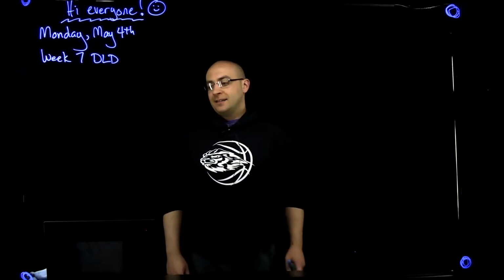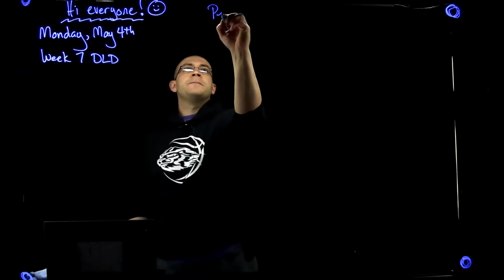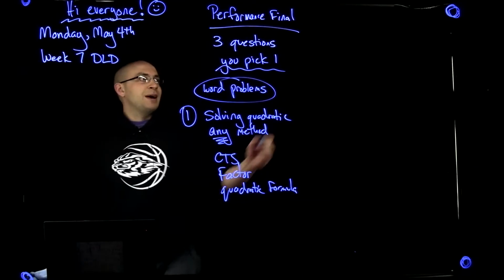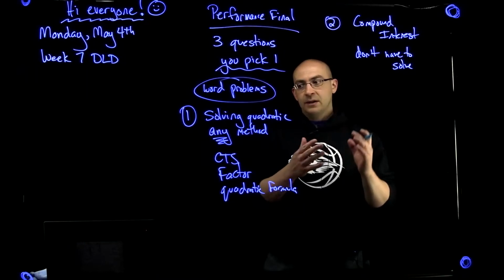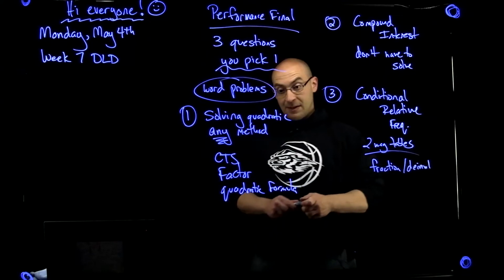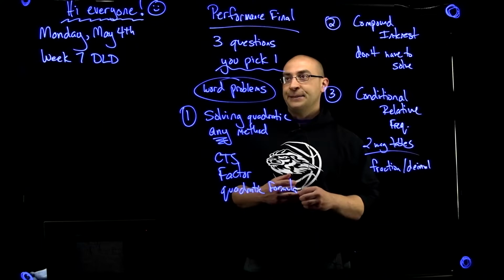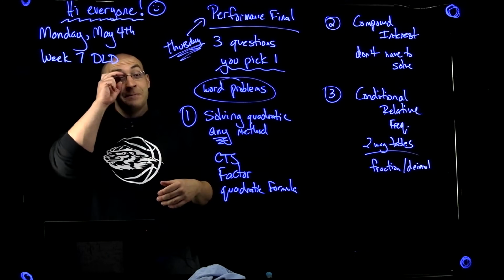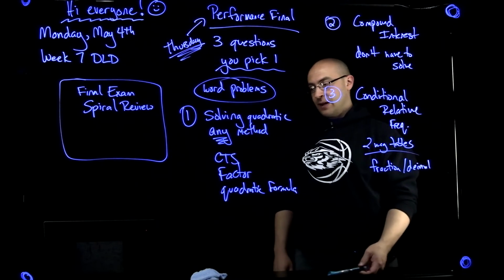Video_Week 7 DLD Algebra Plan